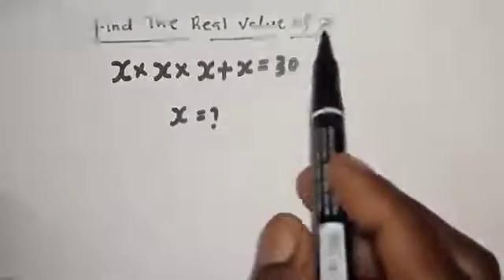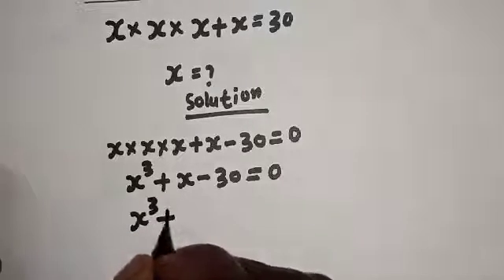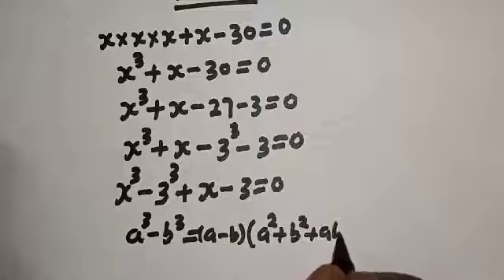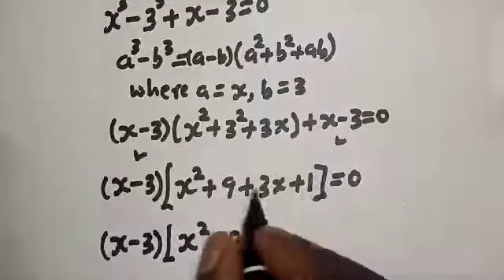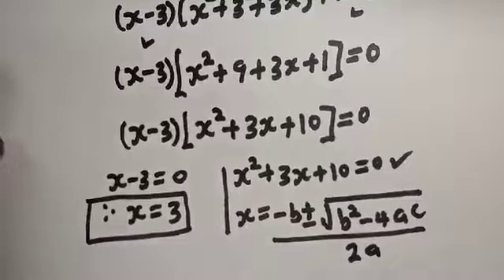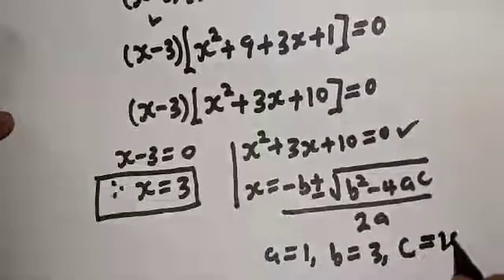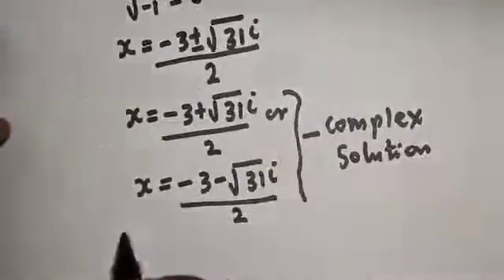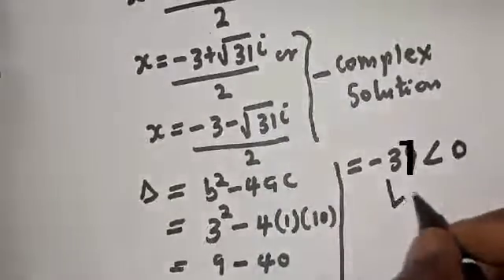Math Olympiad Challenge X.X.X+X=30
How to Solve for (x) from This Nice Math Olympiad Algebra Problem,